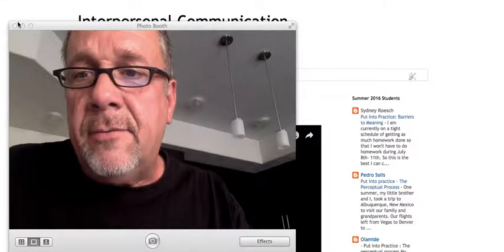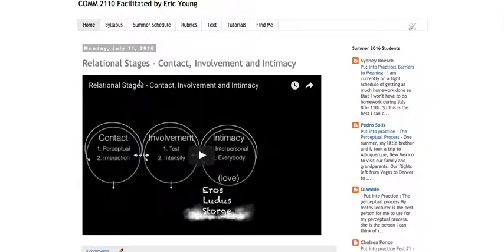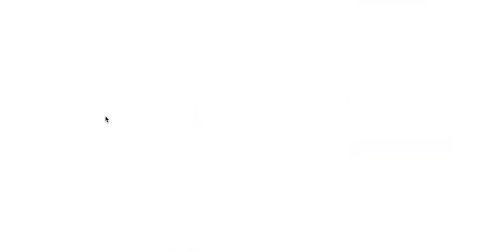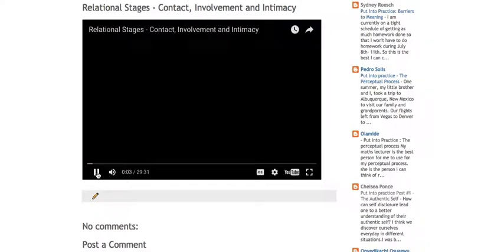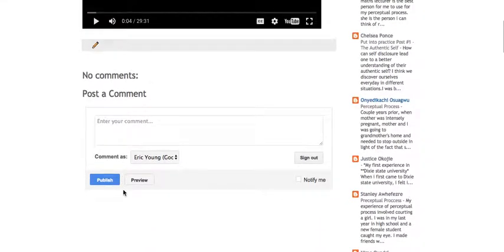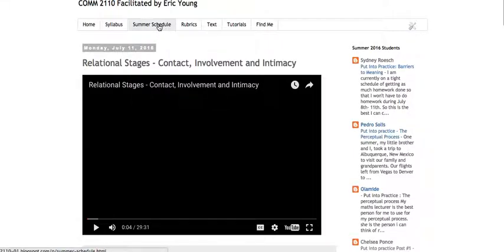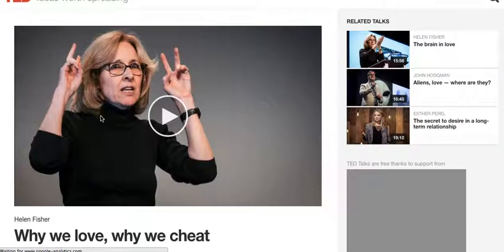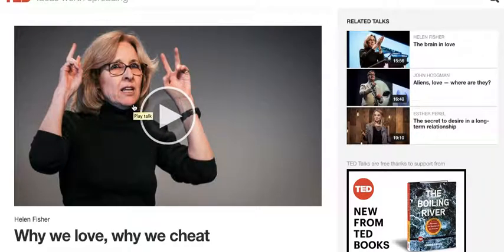Online Orientation for 2110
Information on this week's online activities for COMM 2110